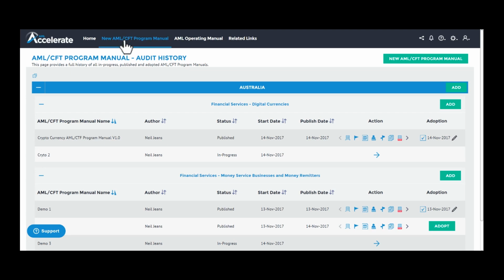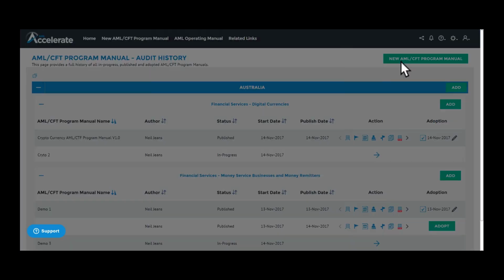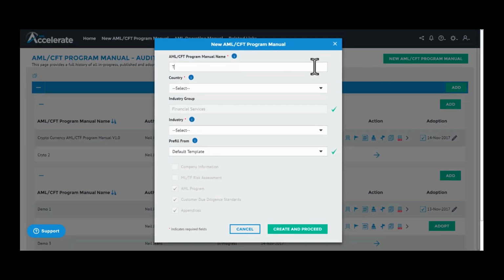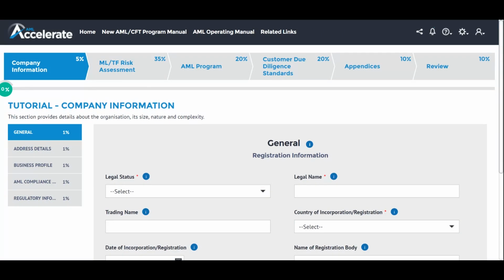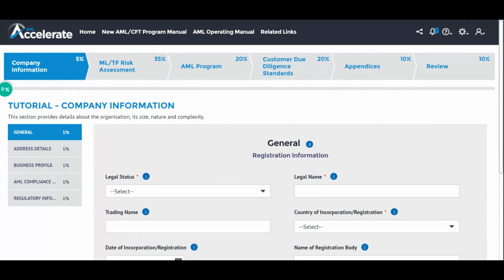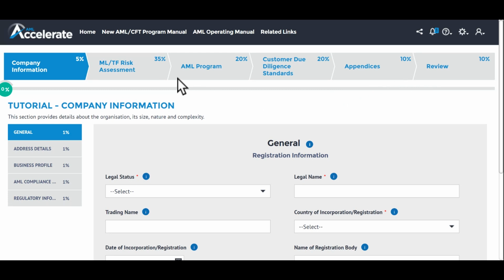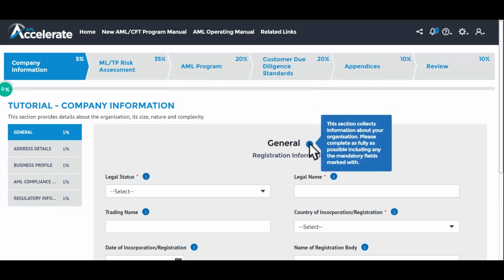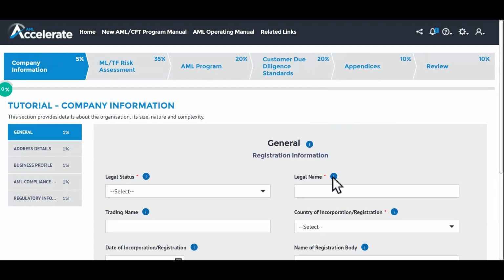Creating a New AML Program Manual Tutorial | Arctic Intelligence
Creating and managing your organisation’s AML program has never been easier with AML Accelerate. In this tutorial, we guide you through the streamlined process of setting up your AML program manual tailored to your jurisdiction and industry.

What You’ll Learn in This Tutorial:
- How to create a new AML program manual, step by step
- Tailoring your program manual and risk assessment to comply with AML/CTF laws across over 30 financial and non-financial industry sectors
- Navigating the six key steps of the process:

Company Information
1. Money Laundering and Terrorism Financing Risk Assessment
2. AML Program Manual
3. Customer Due Diligence Standards
4. Appendices with glossary and reference documents
5. Review, Edit, and Publish

AML Accelerate provides intuitive navigation and tooltips to guide you through each step, ensuring a smooth and efficient experience.

Learn more about AML Accelerate: Visit Arctic Intelligence’s website to explore how this tool simplifies AML compliance for your organisation.